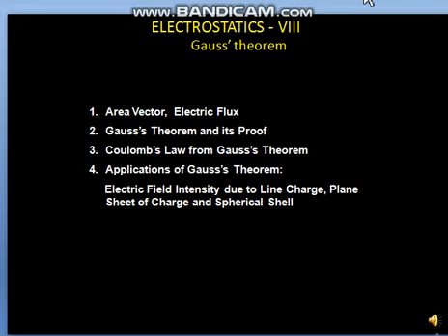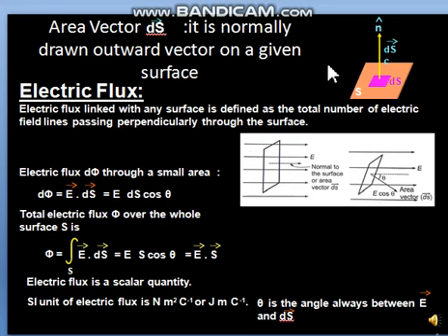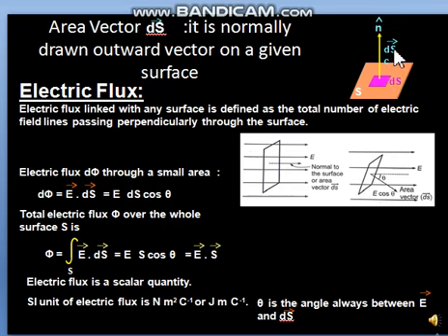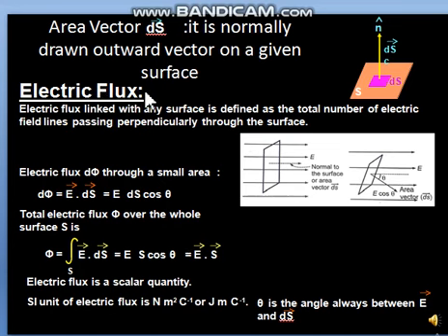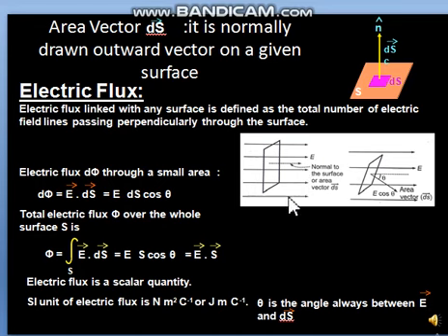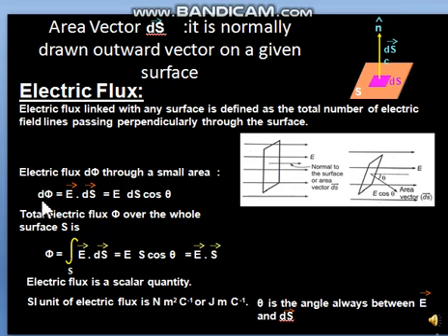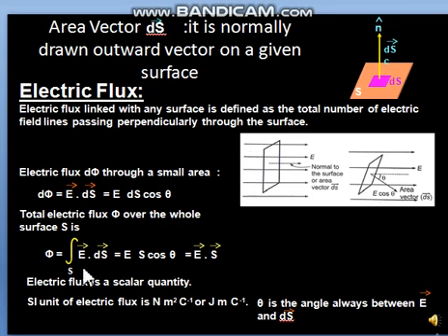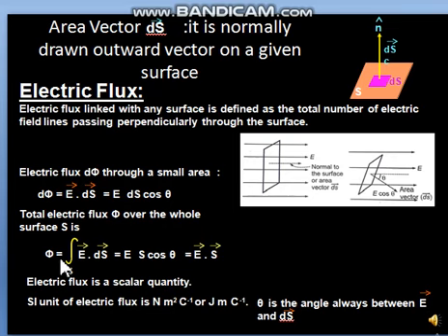Class 12th physics introduction of electric flux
Flux is scalar